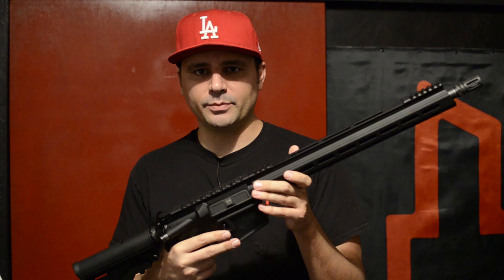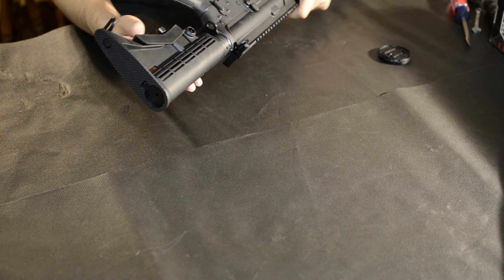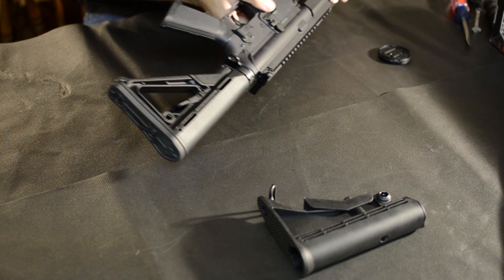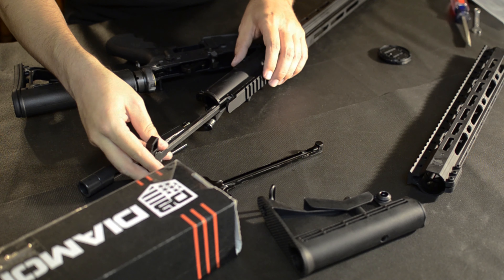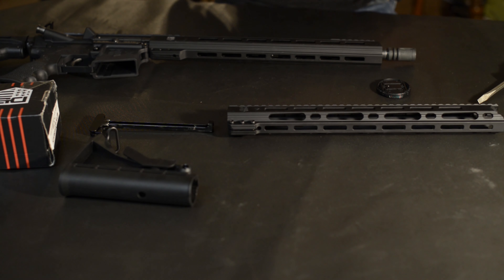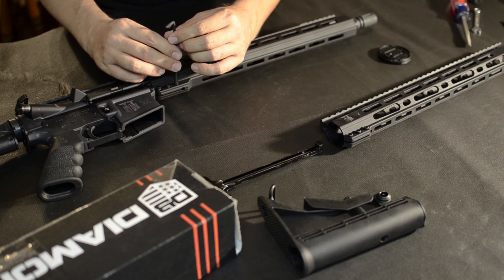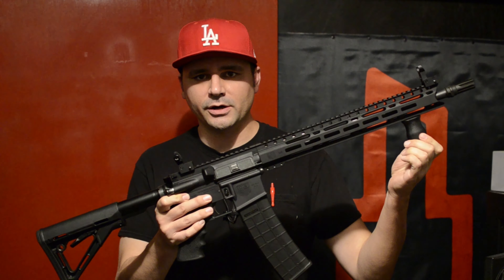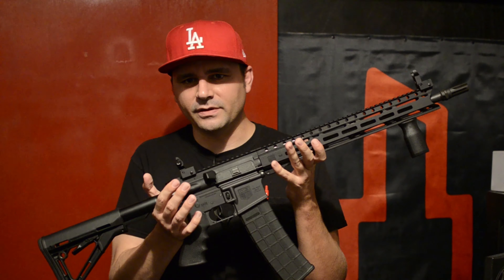Customizing My AR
Installing some basic upgrades on my AR-15. I'm upgrading the stock, grip, sights, brake/flash hider, vertical grip, and handguard/rail. The rifle model is a Diamondback DB-15.